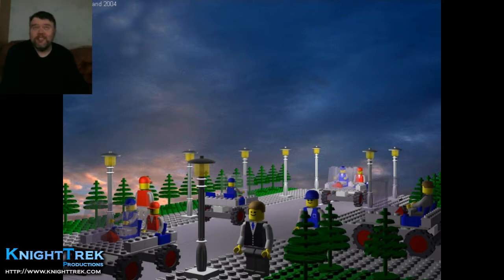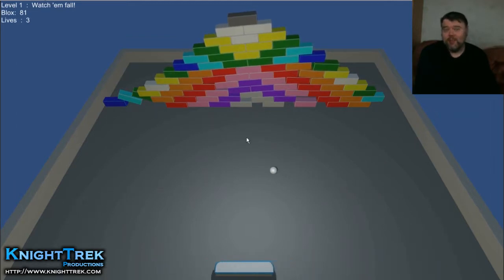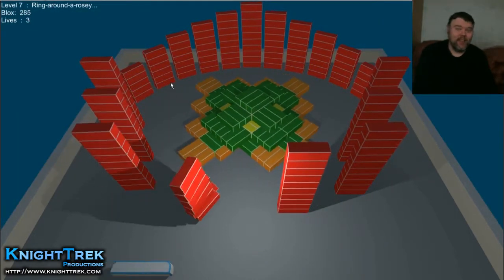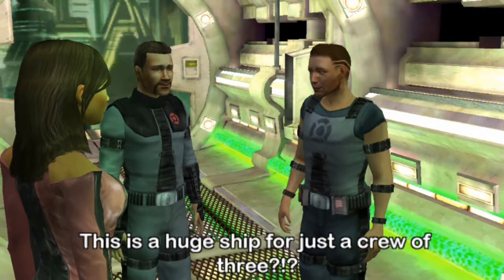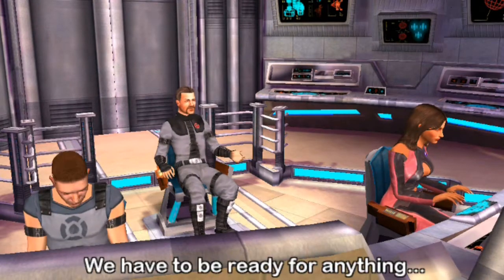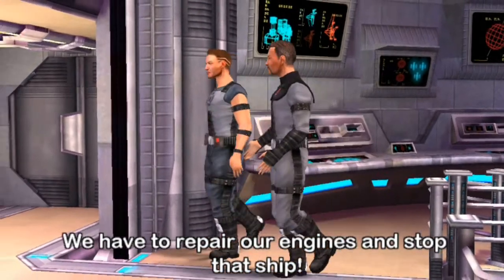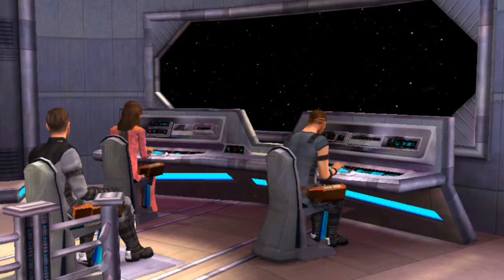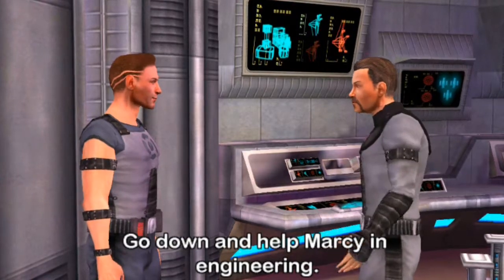KnightTrek Productions Vlog - Clock, Lego, Clickteam, Blox 3D, Enemy Unknown.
Not sure why this vlog recorded blurry, but hope you enjoy it regardless.

Paul Boland
KnightTrek Productions